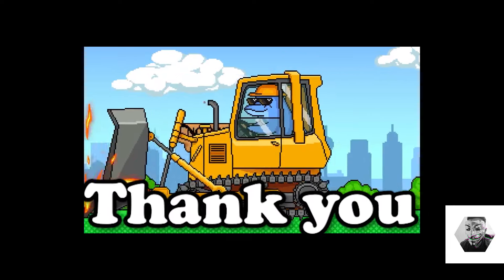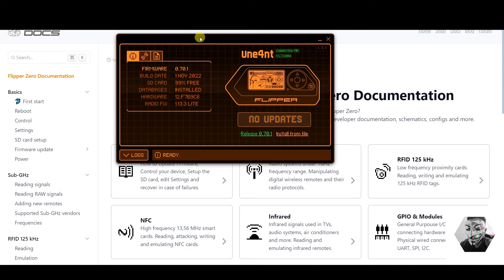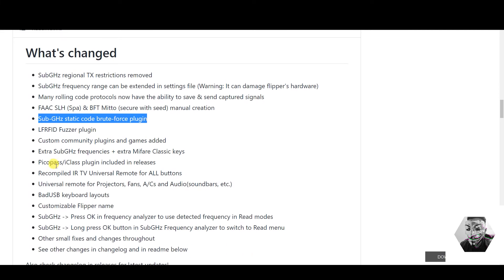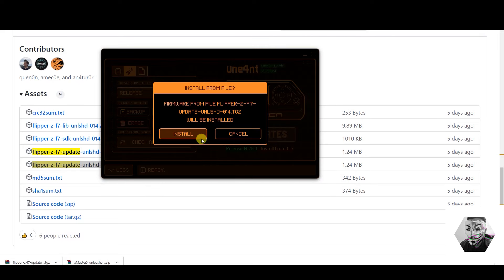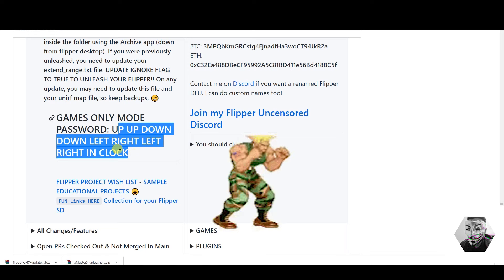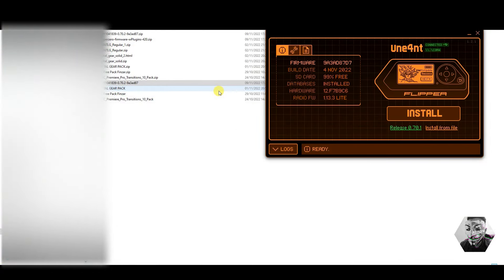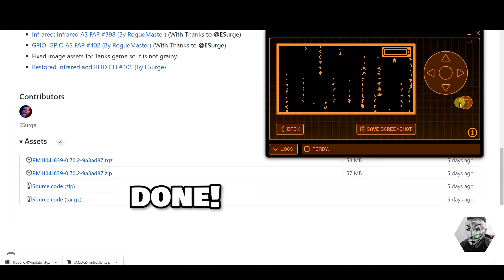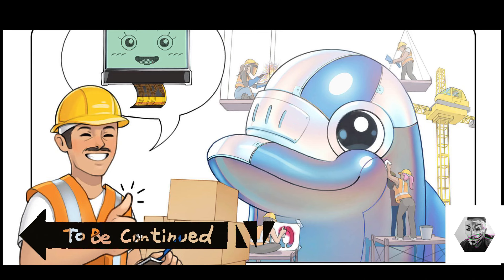Flipper Zero - Unleashed And RogueMaster Firmware Review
Hello my Techies,

In today's video, we'll look at how to use the custom Unleashed Firmware to unleash the power of the Flipper Zero. The goal of the unleashed firmware is to enable any feature in this device without limitations!

On the other hand, we're going super saiyan to boost the power of the Flipper Zero by installing the RogueMaster Firmware.

All of these packaged are still publicly available on GitHub.

// MENU //
0:00 - News and Community
1:13 - Introduction
1:34 - Desktop & Flipper
2:15 - Firmware Update (Stable)
3:42 - Flipper Unleashed-firmware
9:39 - Flipper Unleashed-Overview
10:29 - Flipper RogueMaster
15:33 - Flipper RogueMaster-Overview
18:43 - Field Testing
20:02 - Conclusion

I also performed some field testing on all of these new fearues.

// Firmwares & Tweaks//
- Unleashed Unlocked firmware with rolling codes support & community plugins, stable tweaks, and games.
- RogueMaster Fork of Unleashed firmware with custom graphics, experimental tweaks, community plugins and games.
- v1nc flipper zero firmware Unleashed fork with support for different Duckyscript keyboard layouts & community plugins
- Wetox Very similar to the official branch, with a few small tweaks.
- Muddled Forks Less-active firmware modifications.
- OpenHaystack BLE mod Very old PoC that makes Flipper behave like an AirTag.

ACE.